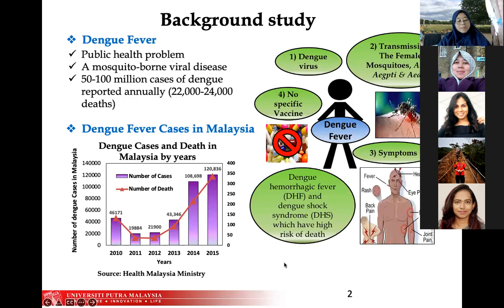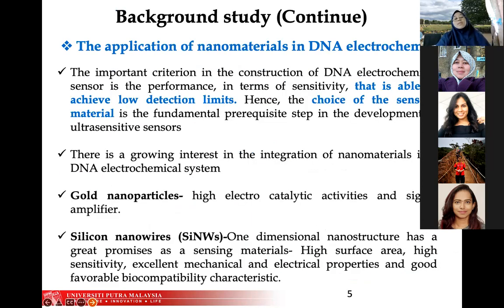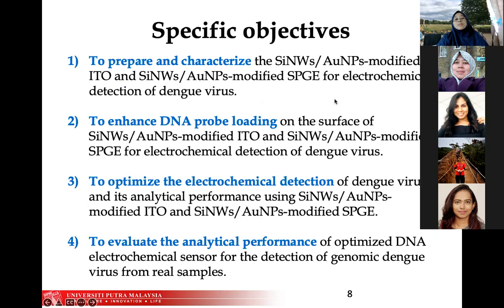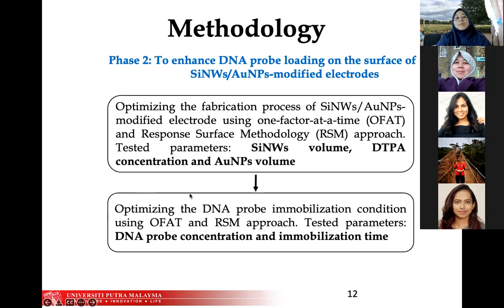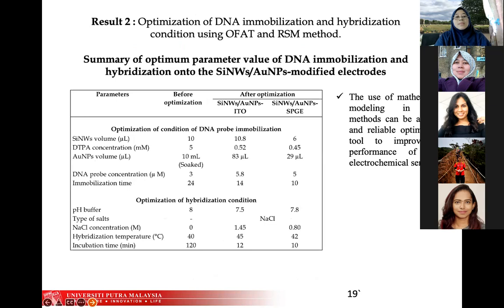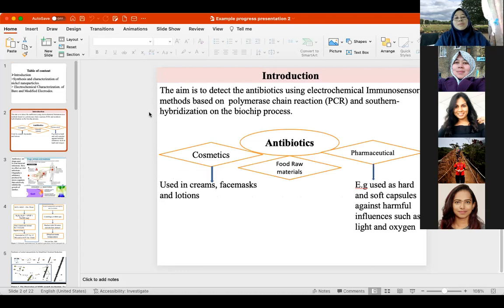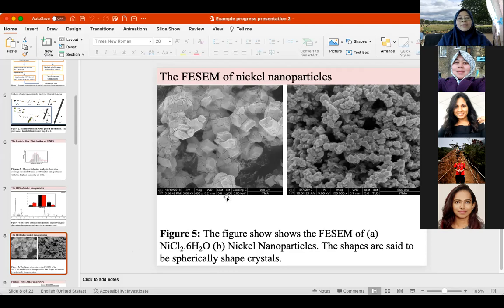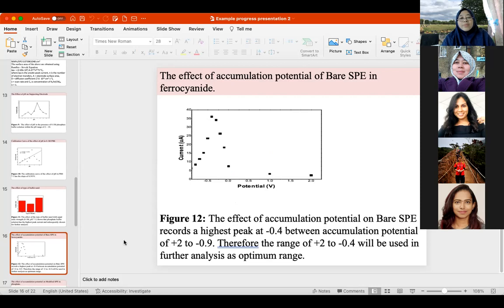CHM5901: Slide preparation skill for progress and final presentation